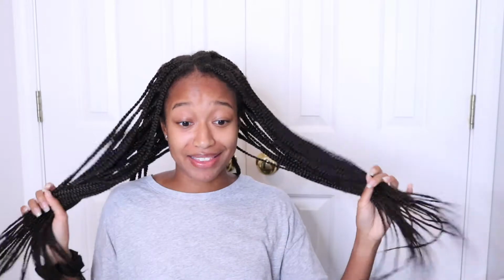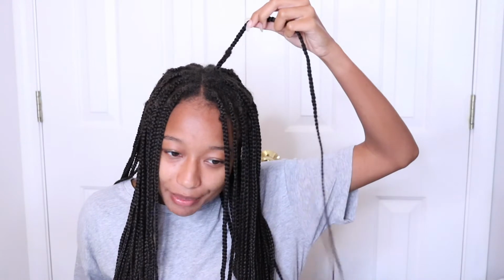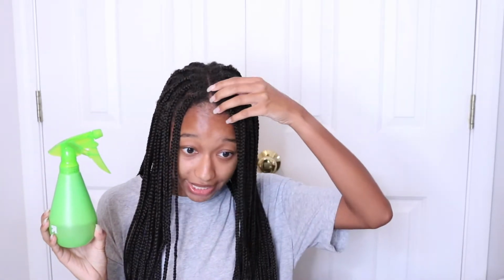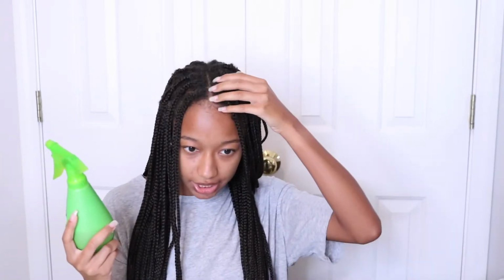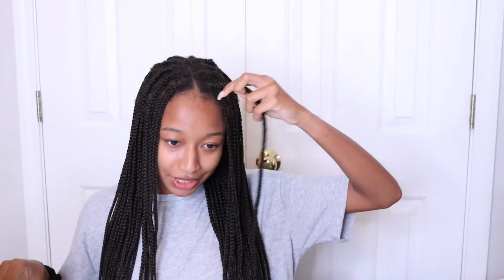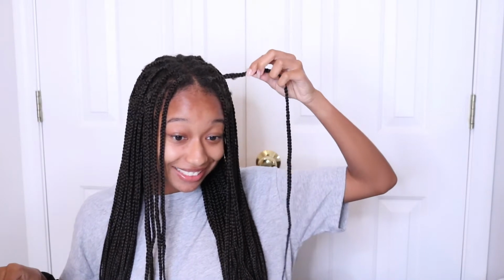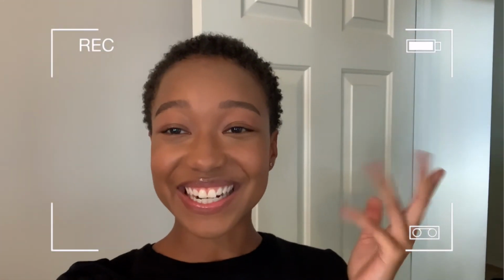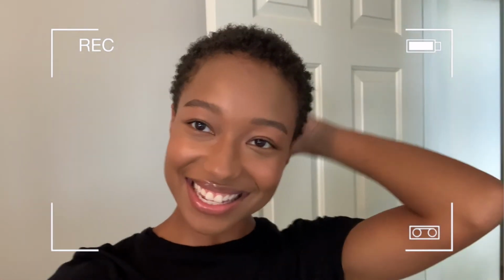KNOTLESS BRAIDS TAKE DOWN | Two Month Old Braids| SincerelyCierra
Hiiiii! I am back with another video! In this video, I am taking down the knotless braids that I had for TWO months. I haven't had braids in three years so I was super excited to grow my hair out and rock these for the past two months.

*RELATED VIDEOS OF MINE YOU MAY LIKE*

FAQ! 💗
Age: 25
Ethnicity: Black
Location: North Carolina
Camera: Canon T6i
Software: iMovie